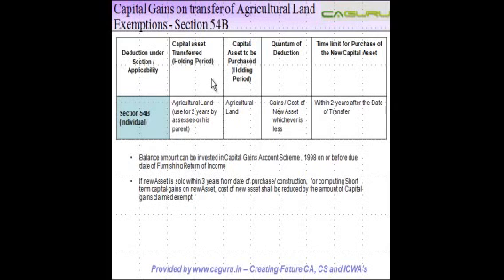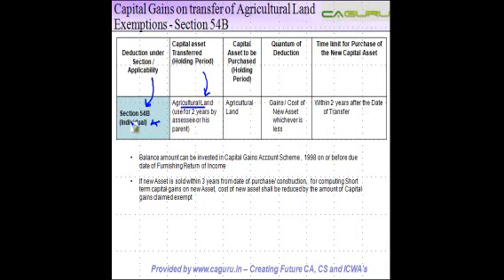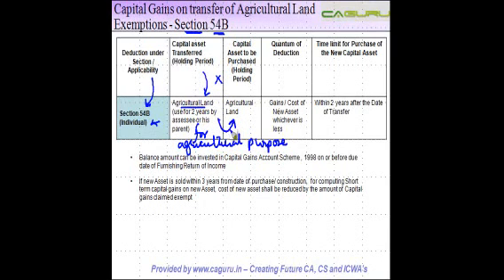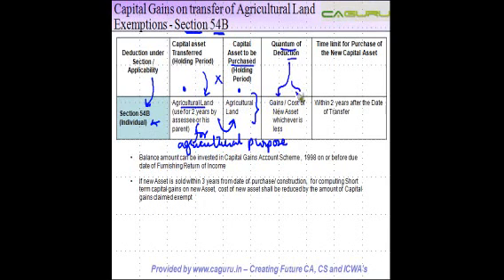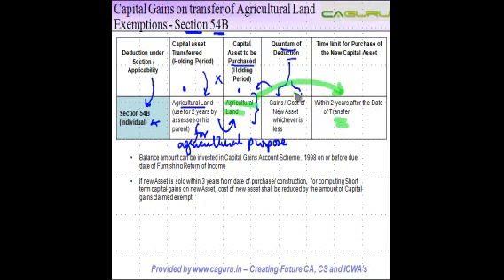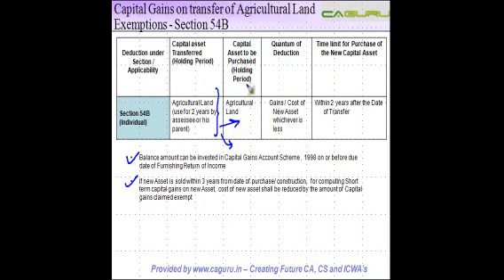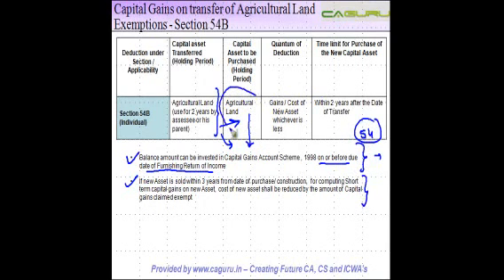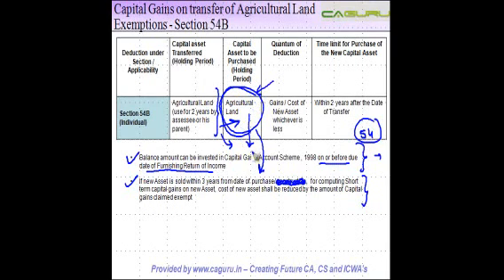34. Exemption from capital gains arising on transfer of Agricultural Land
Exemption from capital gains arising on transfer of Agricultural Land